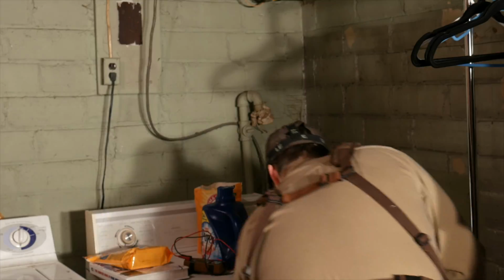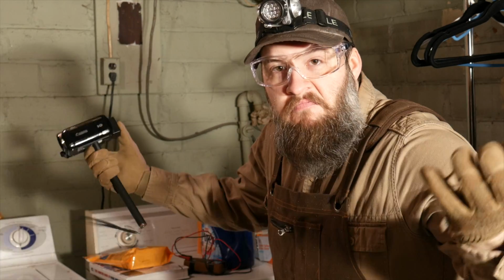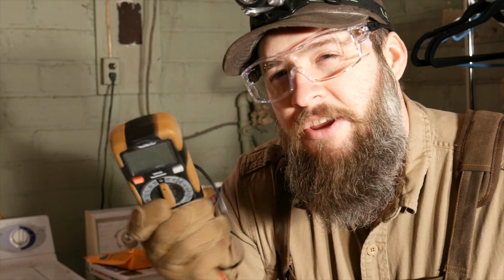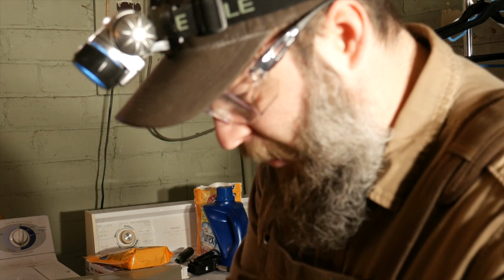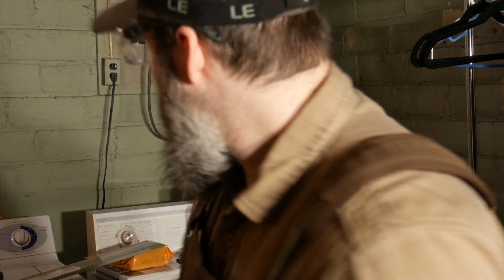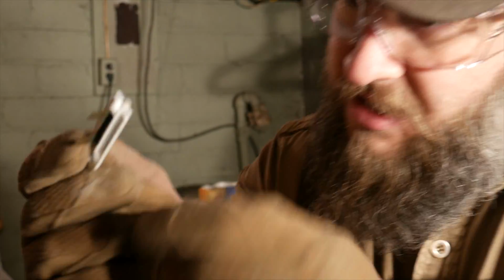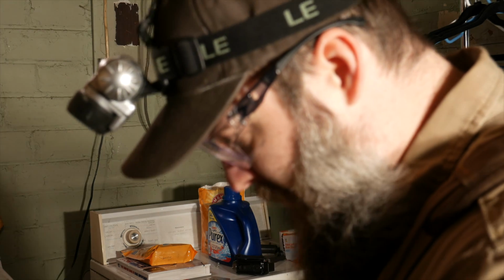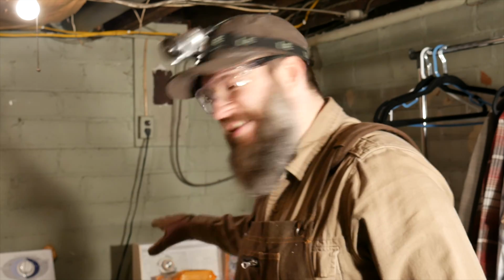Fixing $H!T S2E2: Dryer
In this episode Hank "The Handyman" Harvey fixes an issue in the wardrobe department.